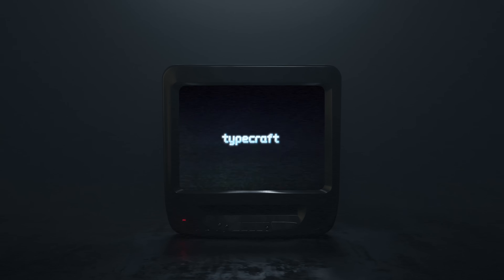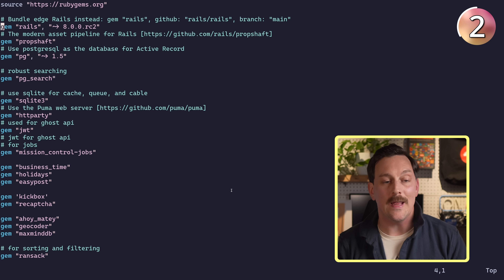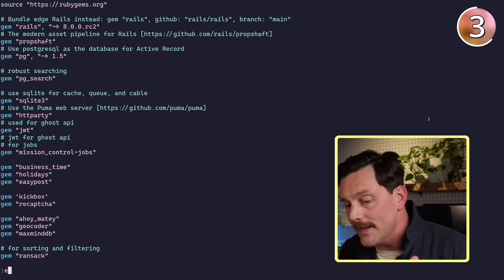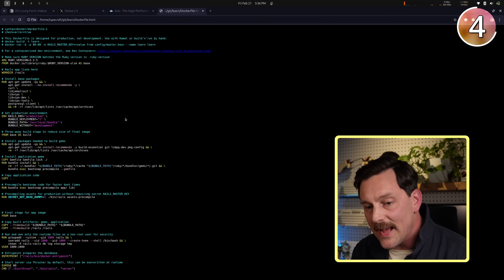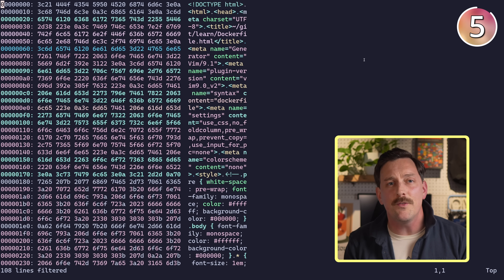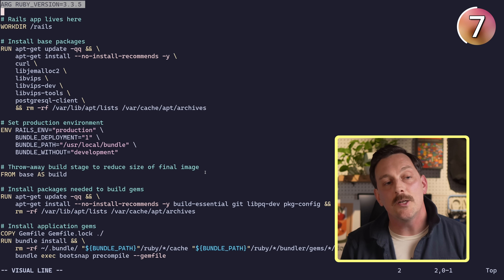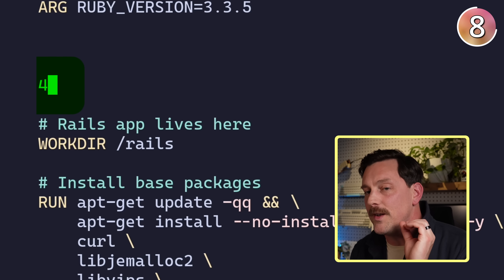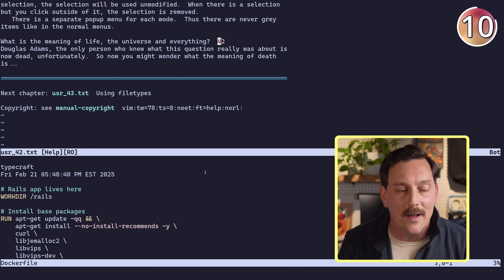Did you know VIM could do THIS?!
I’ve been using vim for quite some time now, around 15 years to be exact. And for me, the best thing about vim is that you’re always learning something new. And sometimes, every so often, you just kinda see something that just blows your mind.

And in this episode, I’m going to show you 10 quirky things in vim that you can use to blow peoples minds. In fact, earlier today I showed my wife a few of these tricks and she was definitely impressed. even if she had… no idea what I was showing her. It still worked dammit!